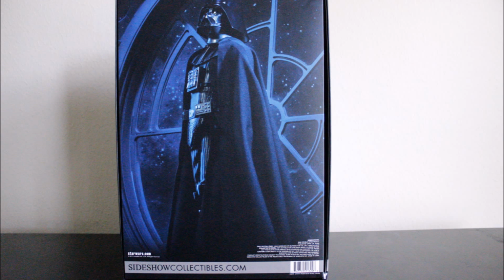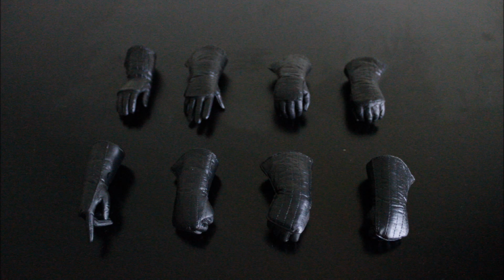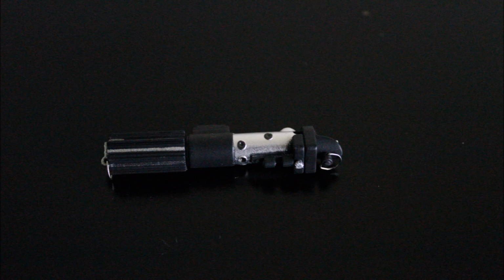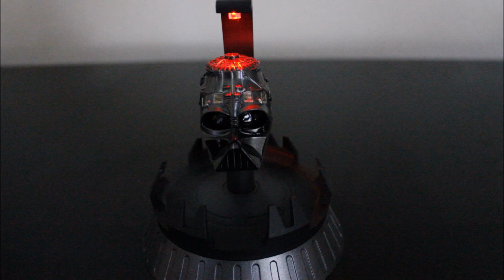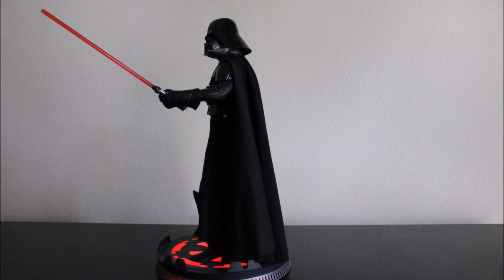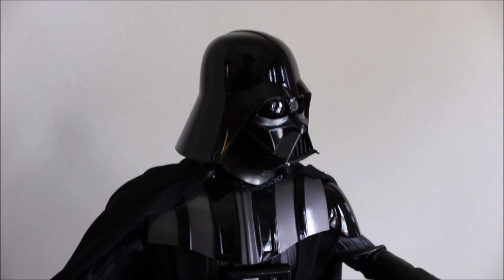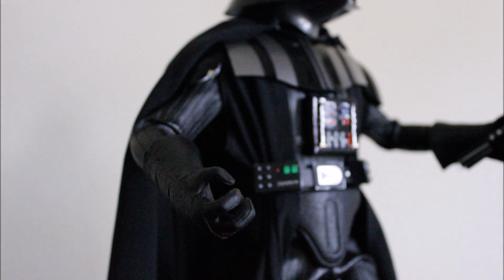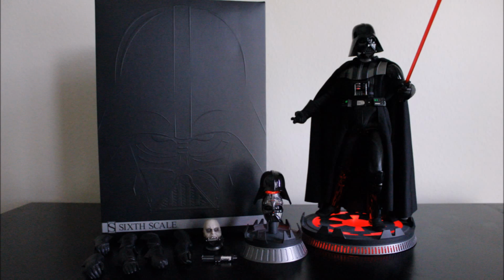Star Wars Darth Vader 1/6 Scale Sideshow Collectibles Figure Stop Motion Review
My Sideshow Collectibles Star Wars Darth Vader figure review using some stop motion. I hope you enjoy it!

Where to buy